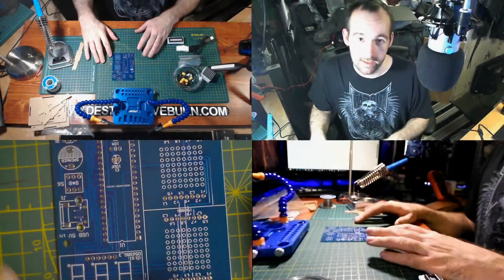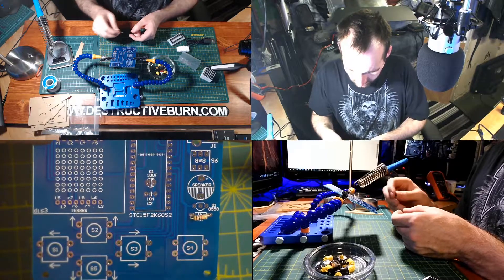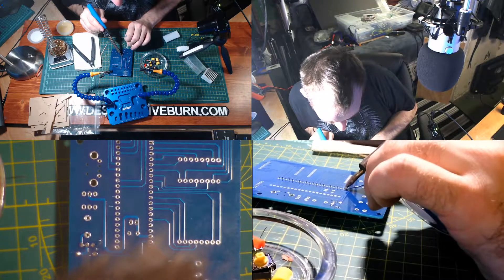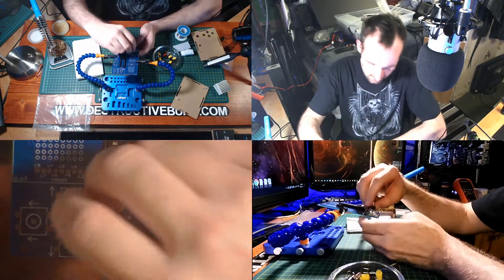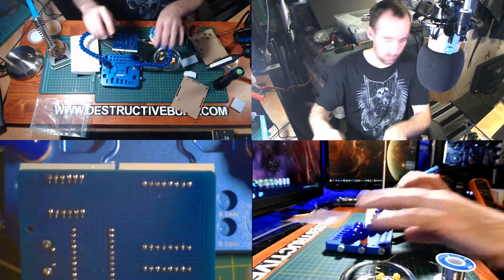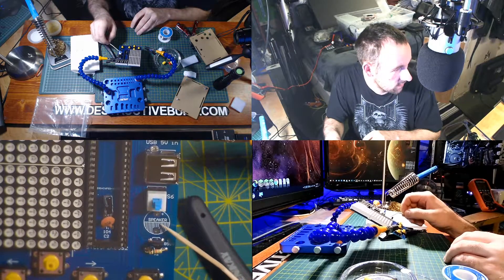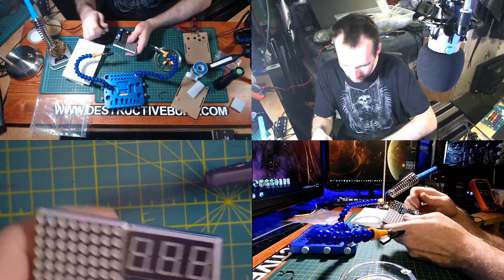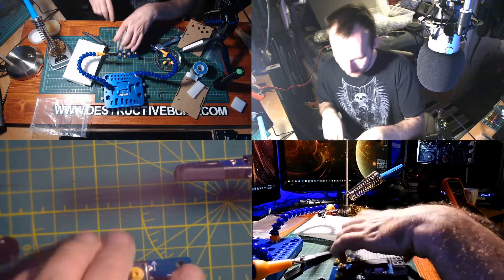DIY Tetris Snake Racing Aircraft Game Console Build Kit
ABOUT/Information/Credit

This is a tutorial on how to build the DIY Tetris Snake Racing Aircraft Game Console.

Check Out The Chat Room